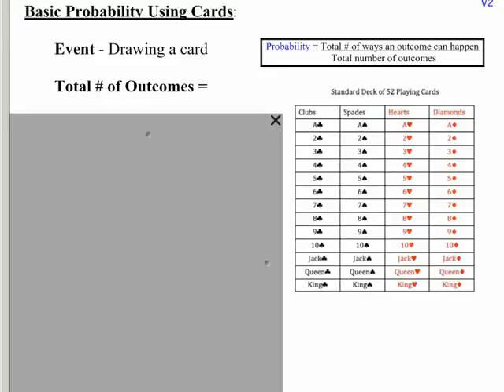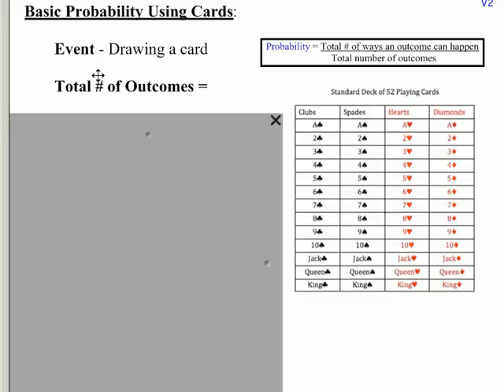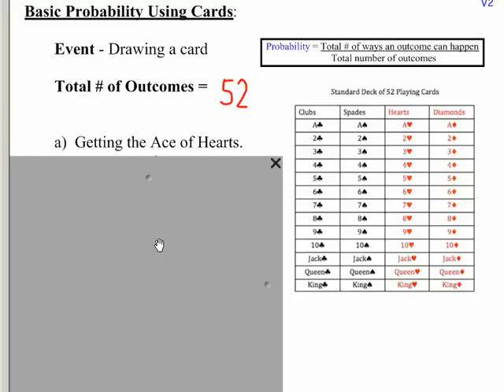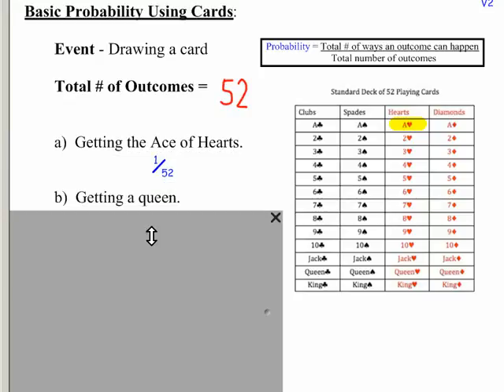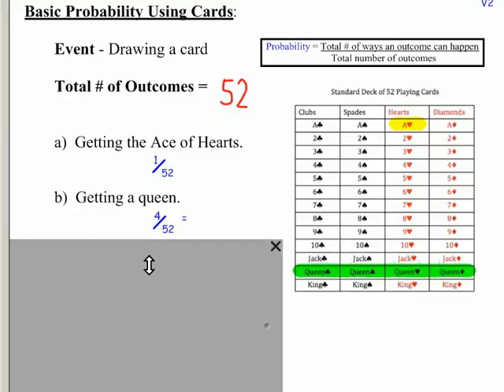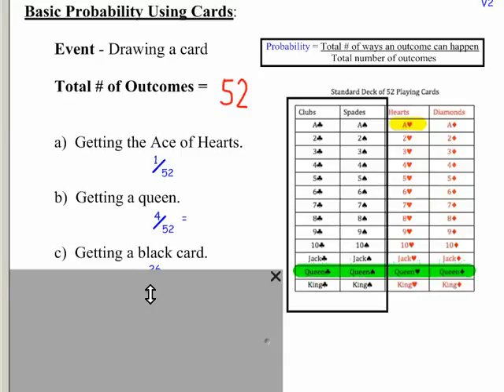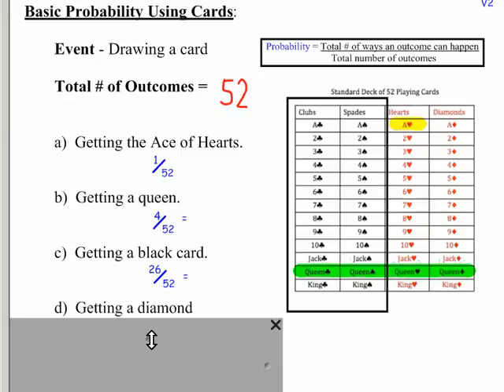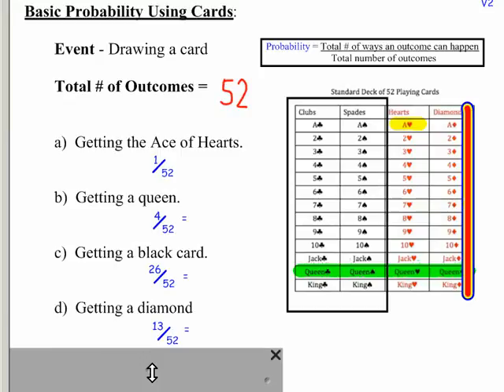2 1b Basic Probability With Cards mpeg4